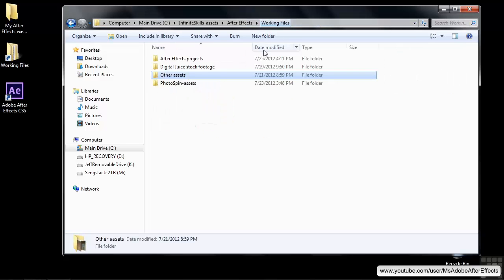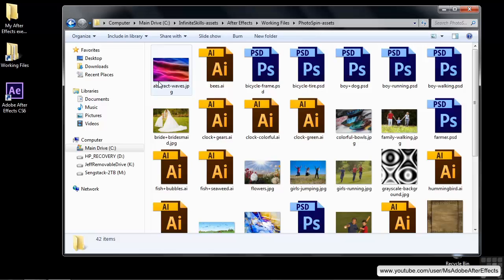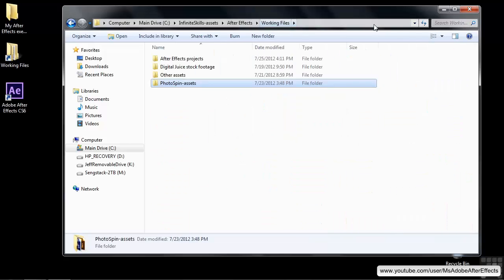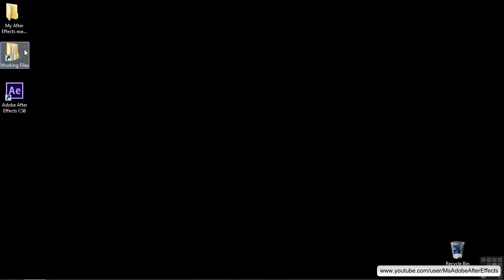After Effects CS6 tutorial 86 - Setting Up The Exercise Files